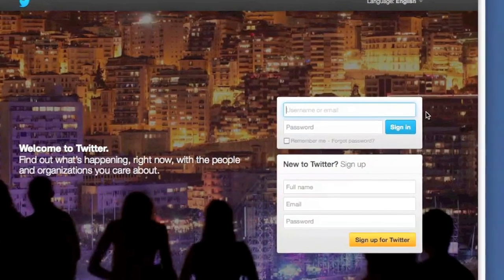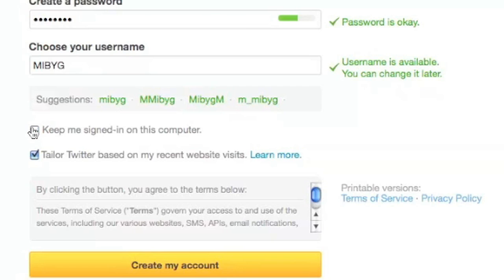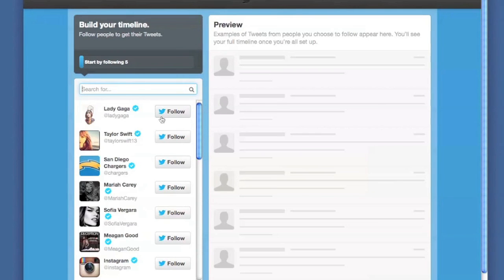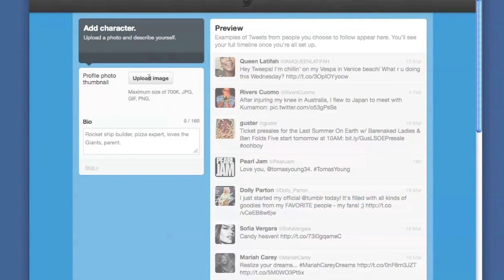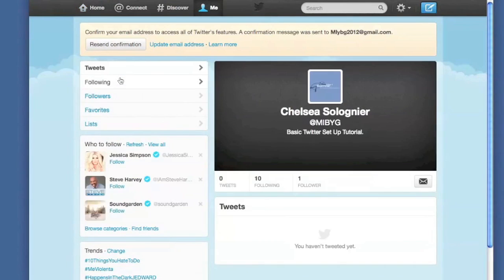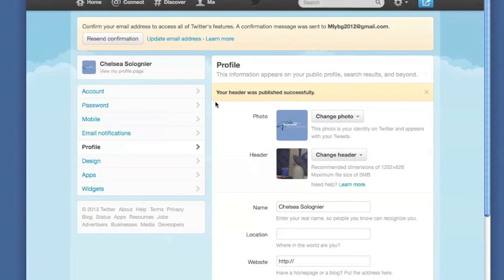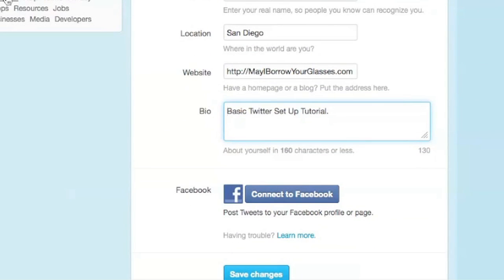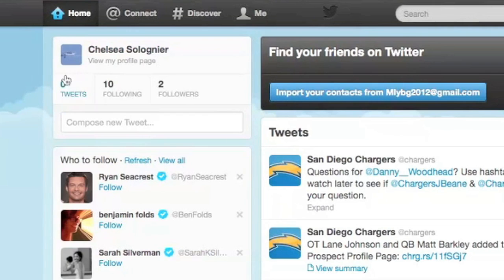MIBYG Tutorial Series: Signing Up For A Twitter Account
Welcome to our tutorial on how to set up a personal Twitter account with Chelsea Solognier of May I Borrow Your Glasses. In this tutorial, we go through step by step on creating a Twitter account.

The tutorial is 12 min and 6 seconds.

Would you like to see more?